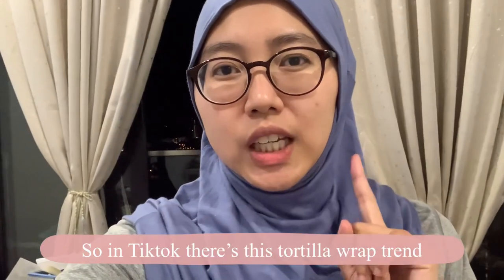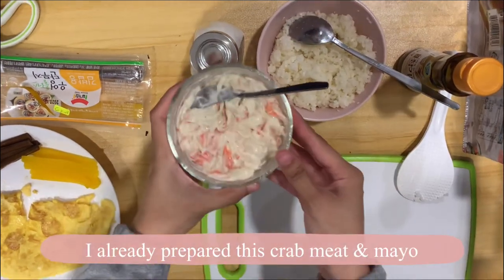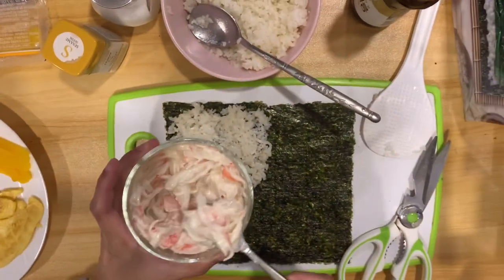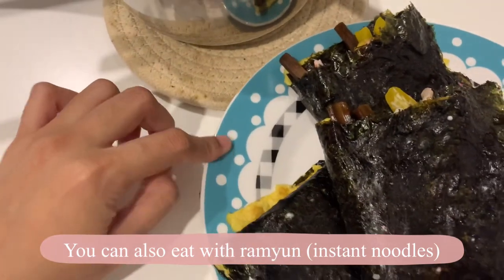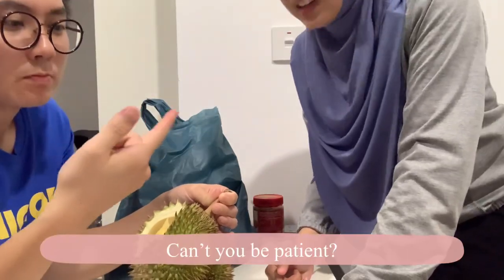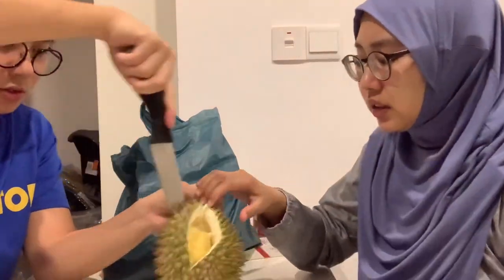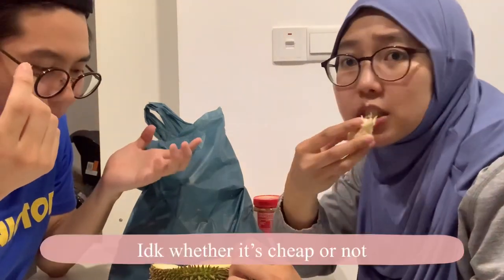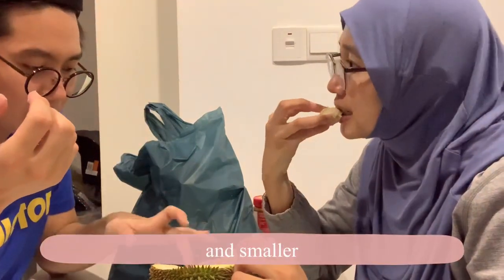Folded Kimbap & Durian Time with International (Korean-Malay) Couple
Hi guys!
This time we are jumping on the bandwagon (tho a bit late) of folded kimbap. If you haven’t seen it, you should & make it after.
And we had durian sesh after that.

See you on the next!